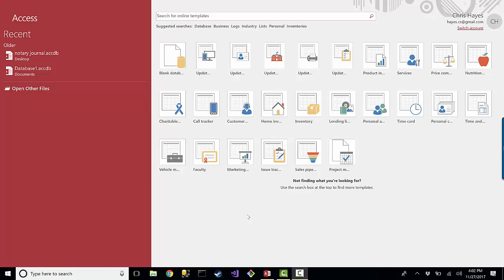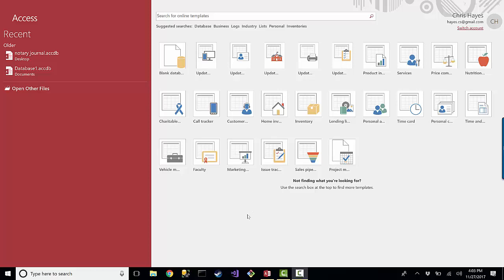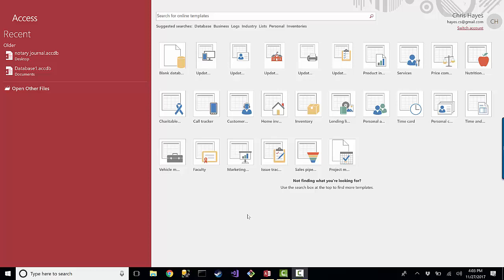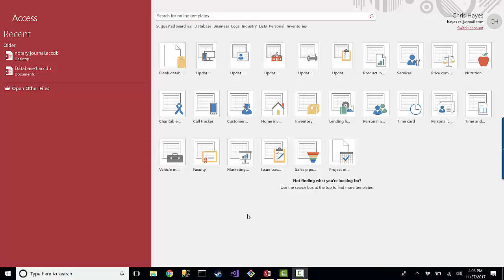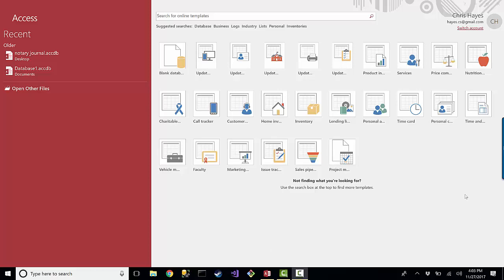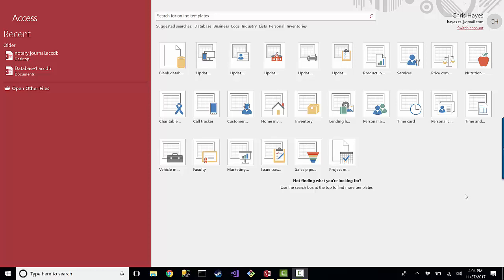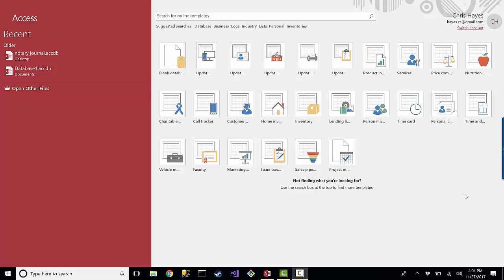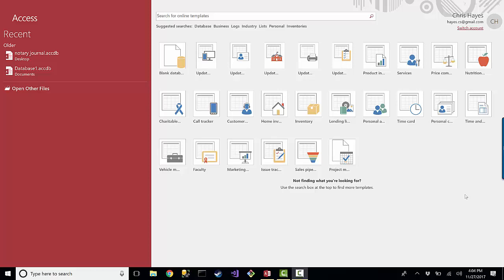Church Database In Access Part 1 - Thoughts about Templates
Templates are a great place to explore but usually come with more baggage than needed